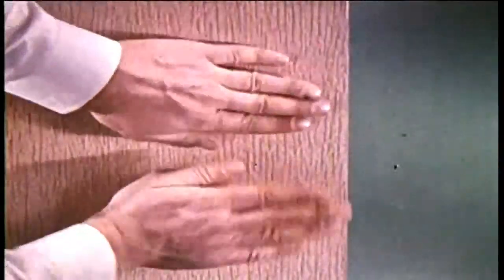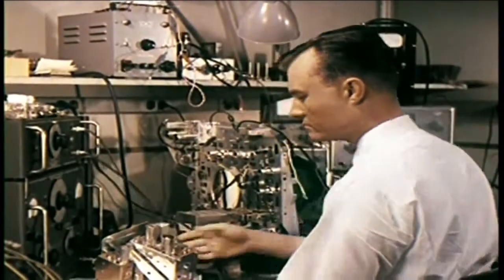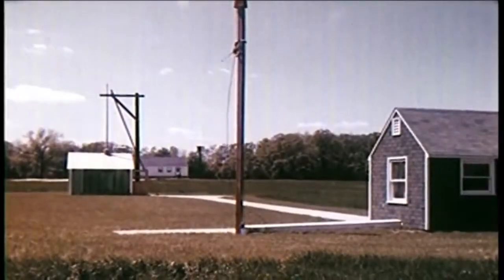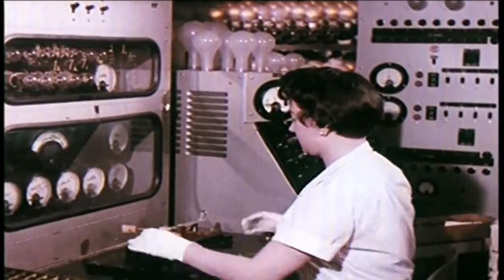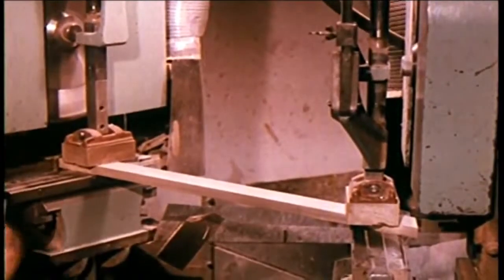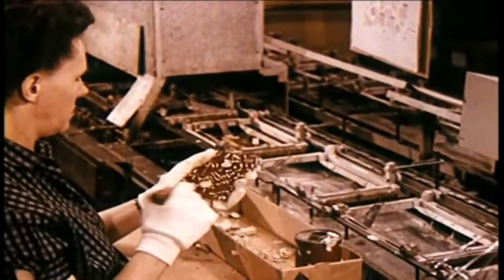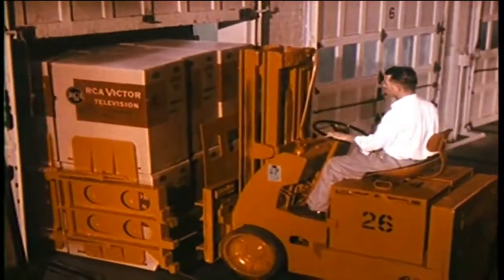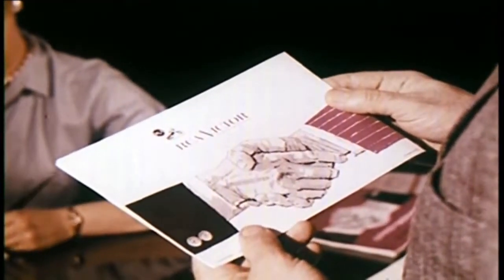The Reasons Why 1959